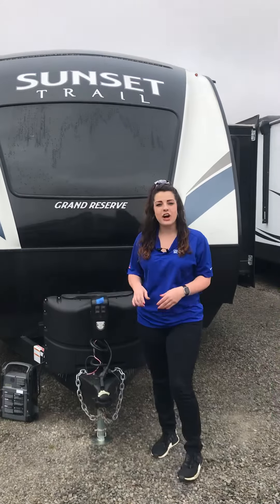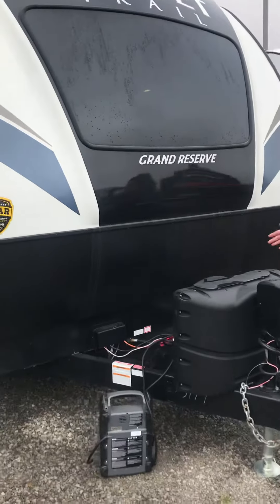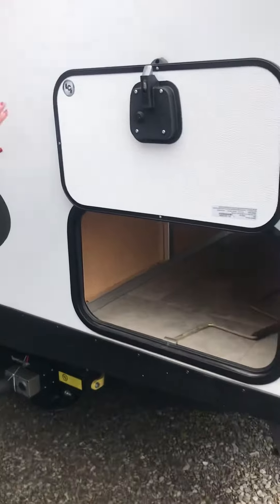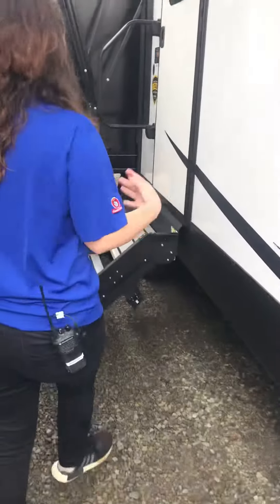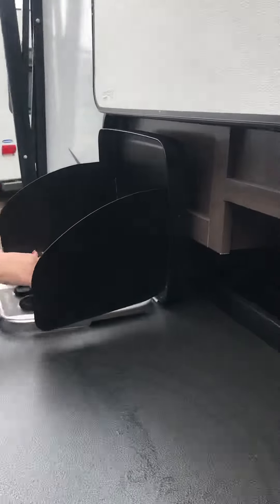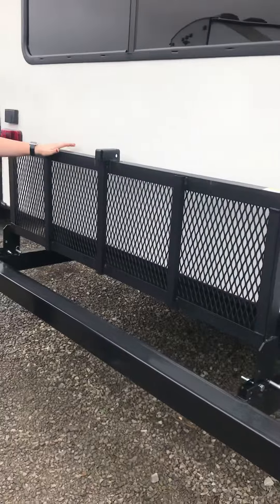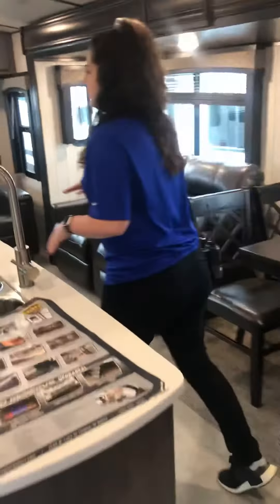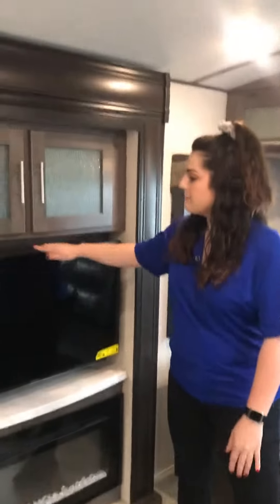Sunset trail 33SI exterior